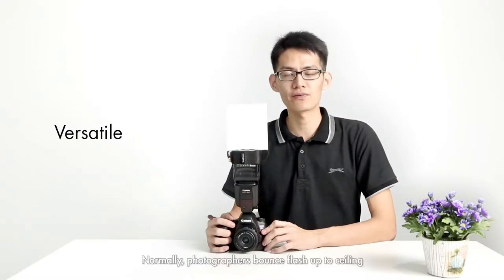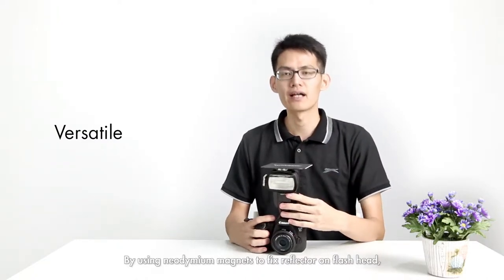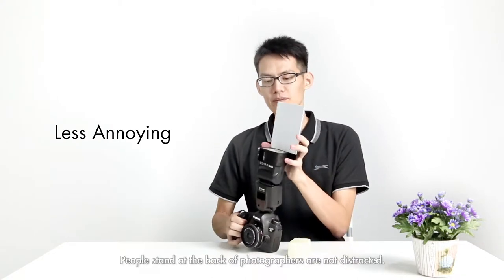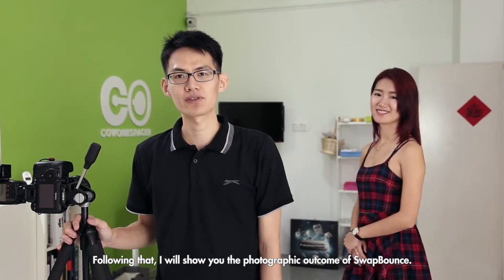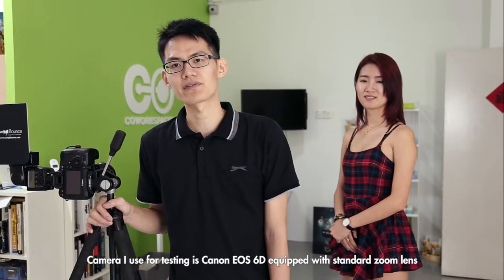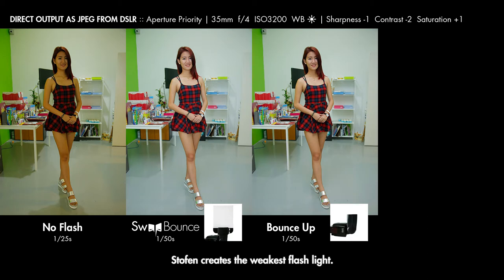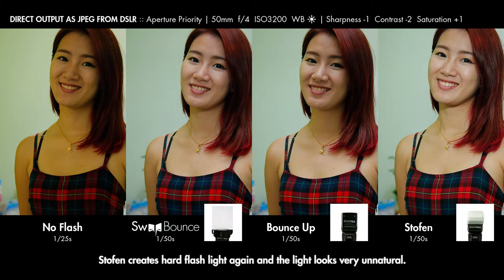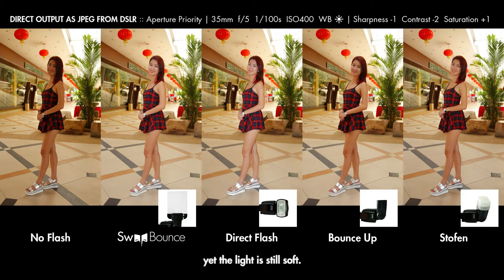SwapBounce - (SHORT) A Versatile Flash Diffuser designed for Event Photography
SwapBounce is a simple yet versatile flash diffuser designed for event photography. In a single event, event photographers have to react instantly to ever-changing shooting conditions and adjust their camera setting accordingly. With SwapBounce, event photographers can instantly modify the usage of flash one-handed to suit different shooting conditions, without sacrificing any precious moments to be captured. SwapBounce is not bulky at all such that it will not affect the photographers’ movements.